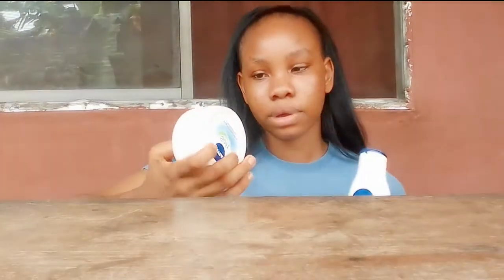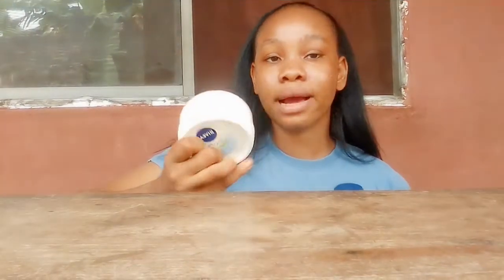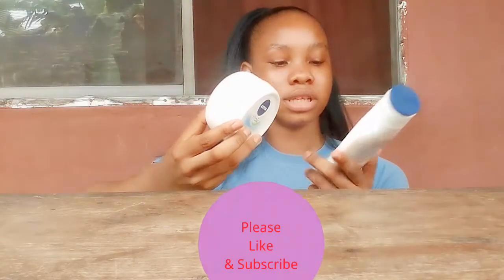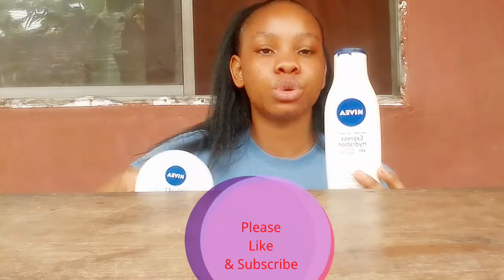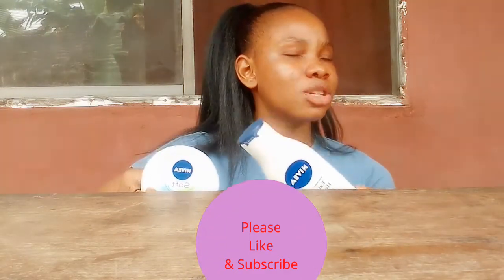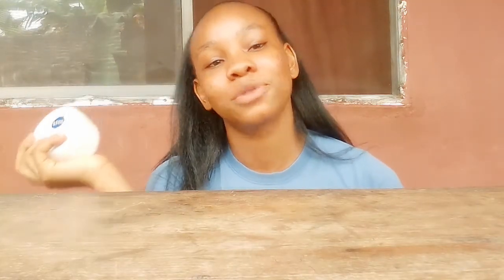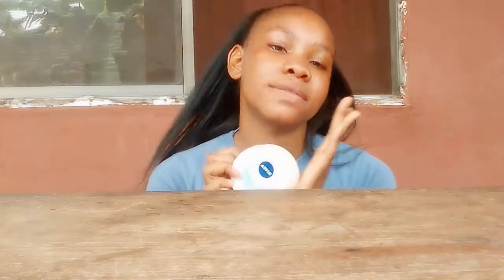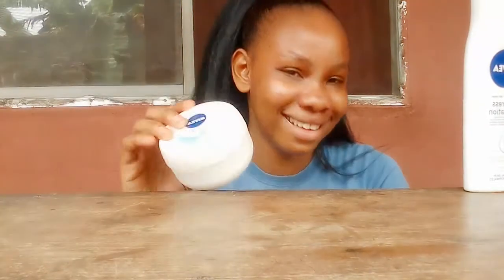Nivea cream review ( does it cause rashes )